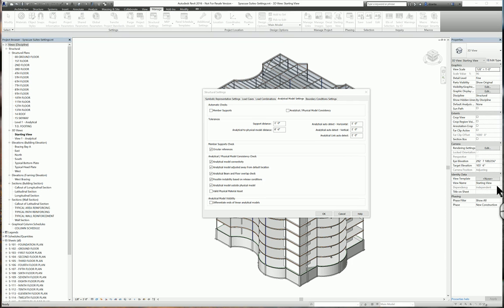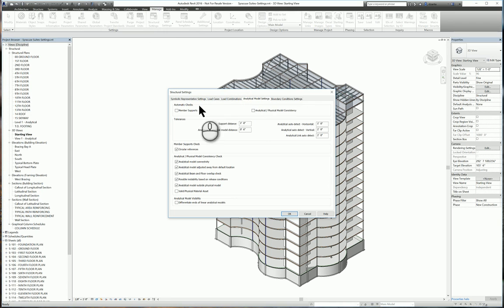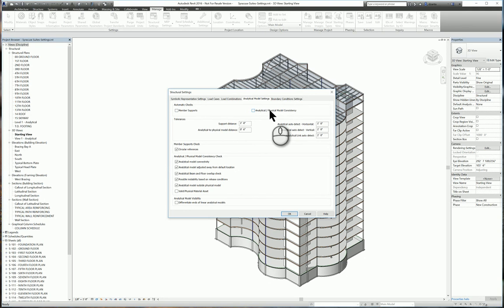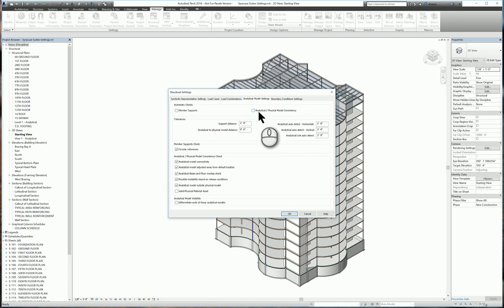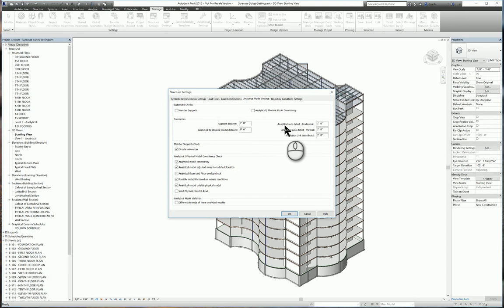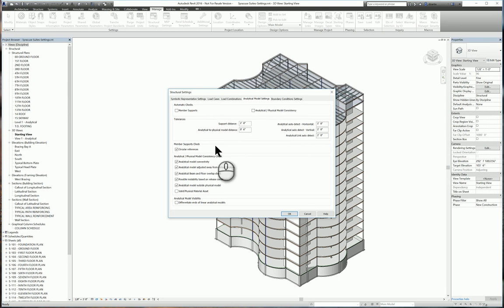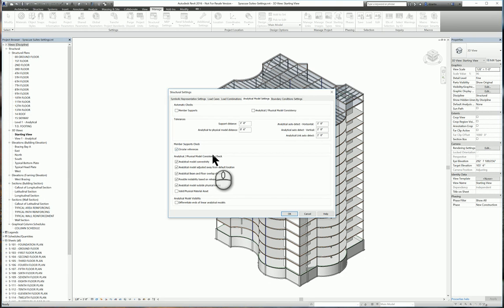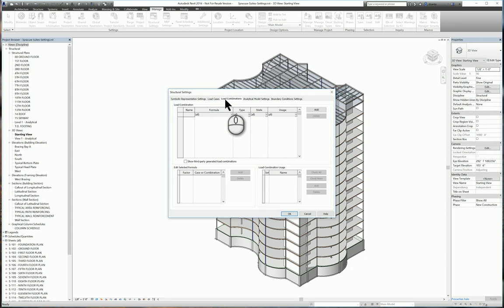Revit Structure Analytical Model Settings Tab A How To Guide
Analytical Model Settings Tab within Revit